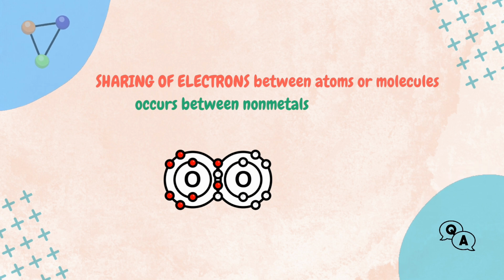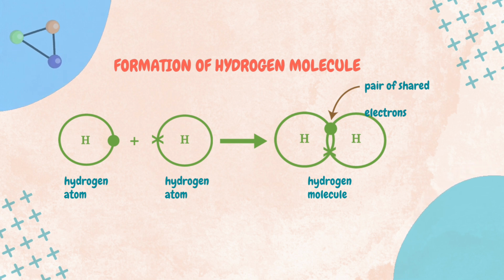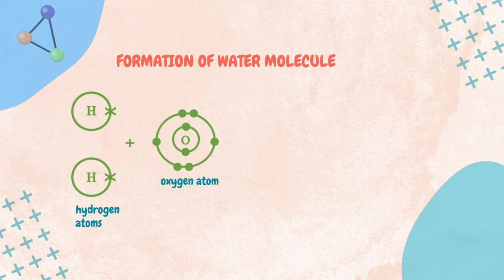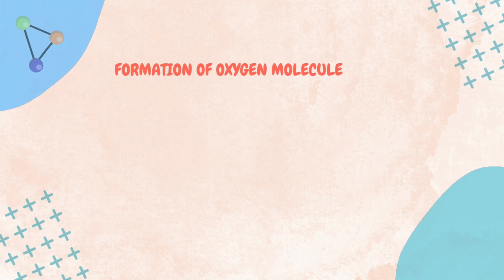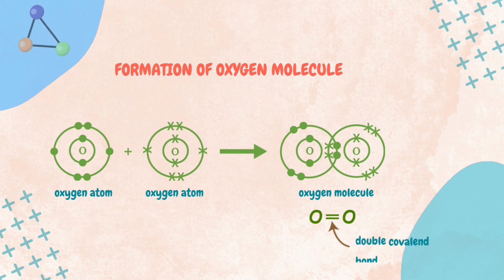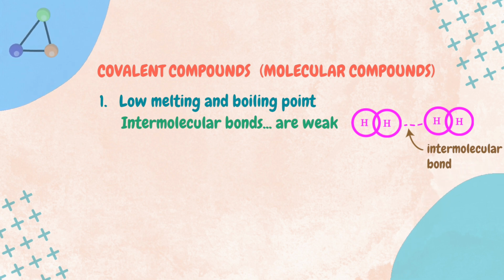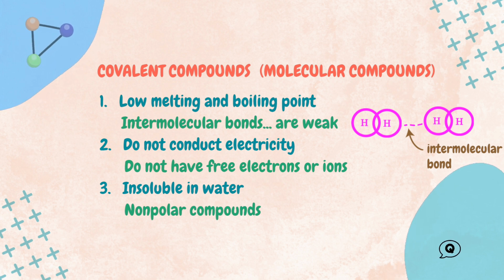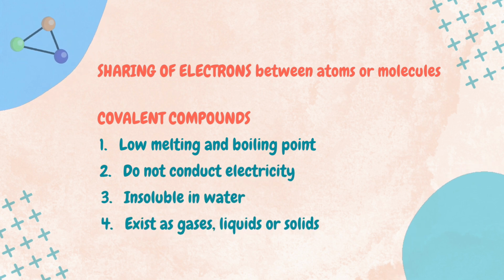Covalent Bonding — LearnStalk Chemistry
This video covers covalent bonding, where atoms achieve stability by sharing electrons. Covalent bonds typically occur between nonmetal atoms, forming what we know as covalent or molecular compounds. We'll explore the formation of various molecules like hydrogen (H2), water (H2O), and oxygen (O2), each illustrating how shared electrons lead to stable compounds.

First, we'll examine how two hydrogen atoms share electrons to form a stable H2 molecule. Next, we'll look at the water molecule, formed by the sharing of electrons between two hydrogen atoms and one oxygen atom, resulting in a stable H2O compound. Lastly, we explore the formation of an O2 molecule, where two oxygen atoms share electrons to achieve stability.

📅 We post 2–3 new videos weekly!